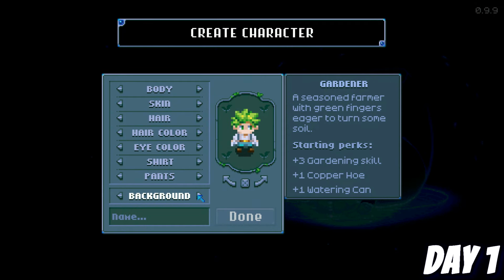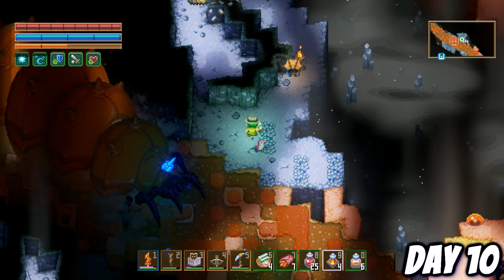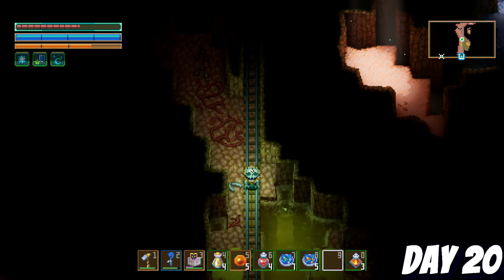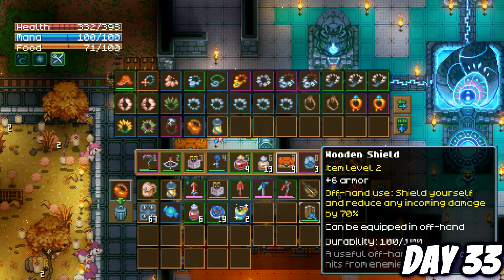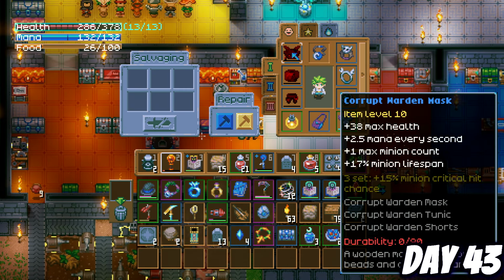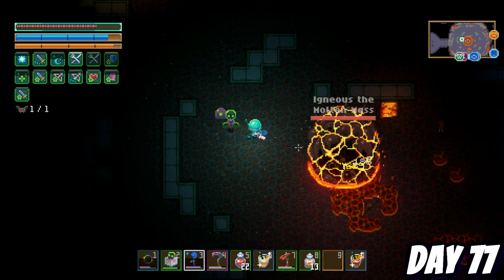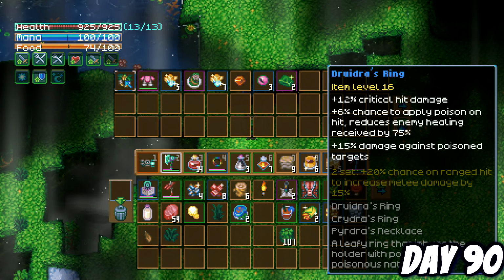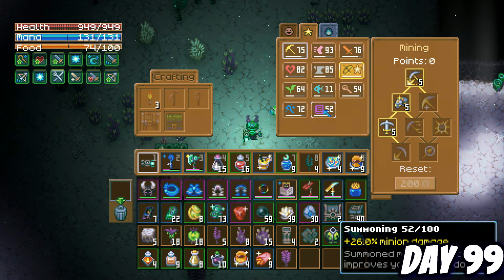Can I Survive 100 Days And Beat Every Boss In Core Keeper?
Jade PG - 190k + subs - The best in more mature survival news, guides,
Jade PG - Crafted - 45k + subs - Games like grounded
Jade PG2  - 6K+ subs - Hardcore survival games. pvp apocalypse style